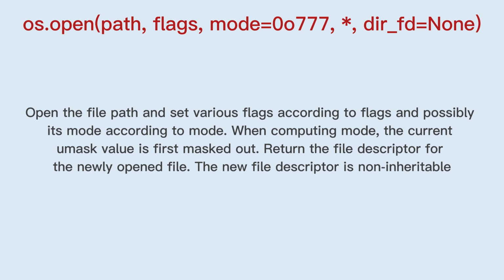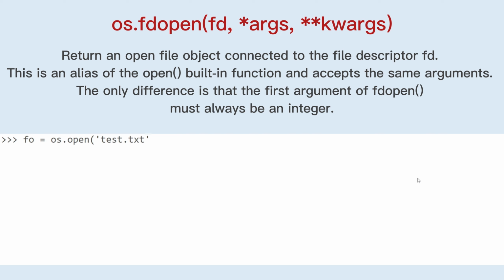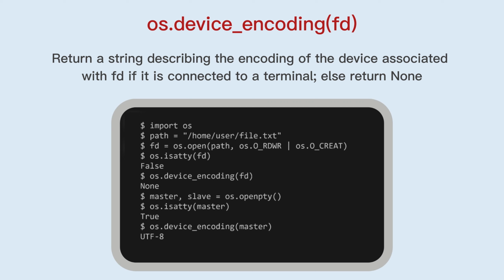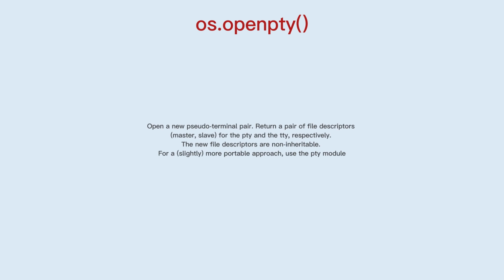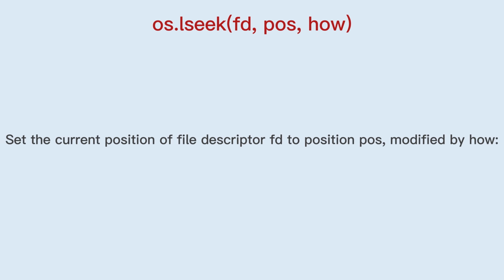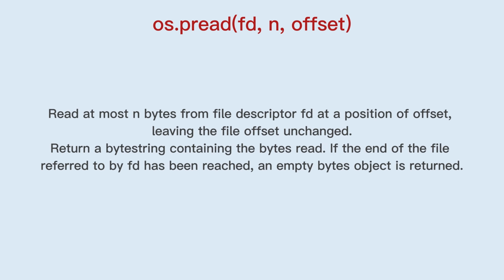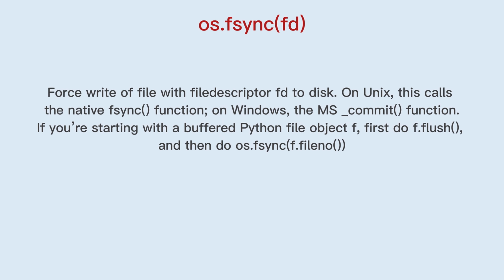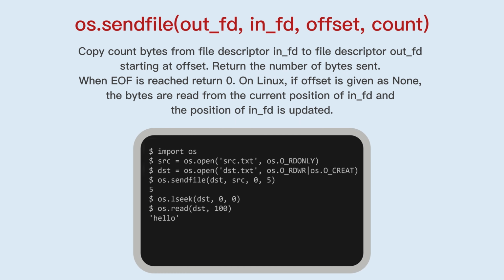Python Modules #7.3: OS - File Object and Descriptor Operations. Working with files?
In this video, we're going to learn how to use the os module to work with file descriptors.

If you're looking to learn more about Python modules, then this is the video for you! In this video, we'll cover everything from file objects creation to descriptor operations. By the end of this video, you'll have a solid understanding of how to use the os module to work with files and descriptors you need and manage data in Python!

You will learn:
    - methods in os (file creation and operations) in more details